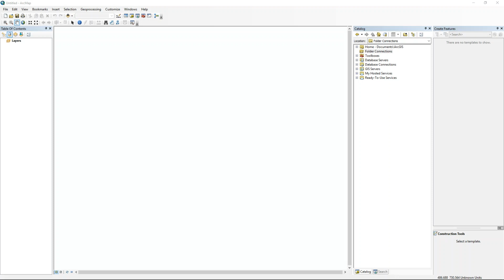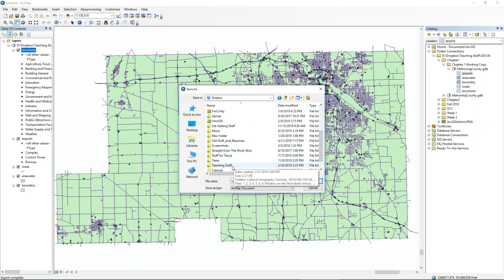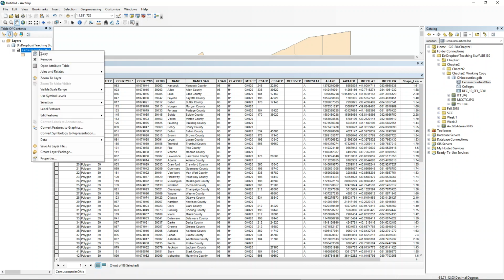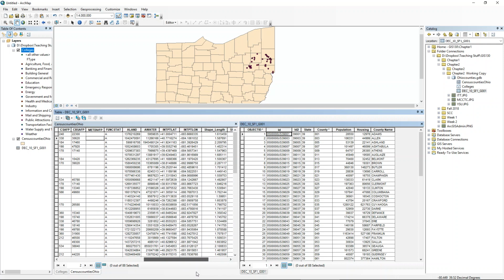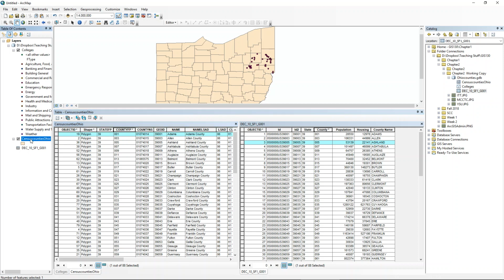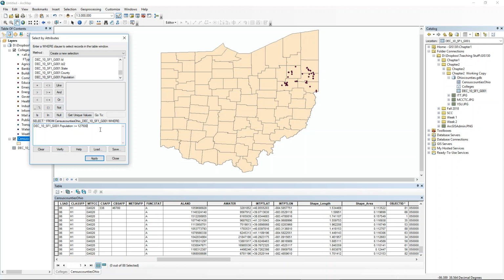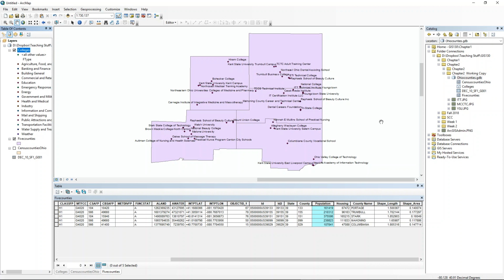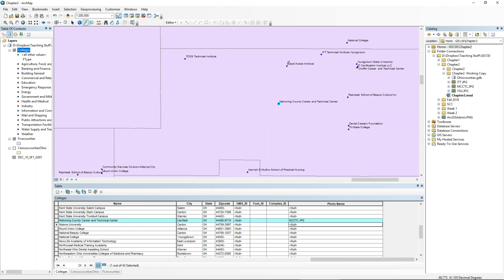Chapter2 Tutorial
Chapter 2 Tutorial from "Discovering GIS and ArcGIS" for use in Cynthia Parker's Intro to GIS classes.

Chapter 1 overview: 3:27
How to open GIS data attribute tables: 20:00
Adding Toolbars: 25:09
Elements of an Attribute Table: 29:57
The four types of data: 36:10
Joining tables: 40:58
Select by Attributes: 50:27
Exporting Selected Data: 1:00:03
Viewing Field Statistics: 1:02:59
Turning on Labels: 1:04:01
Hyperlinks: 1:06:27